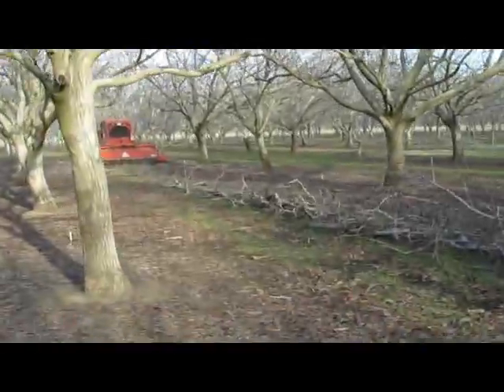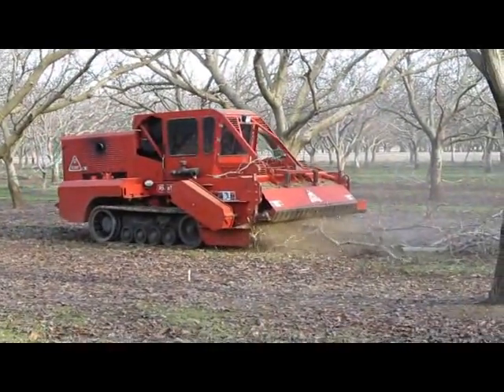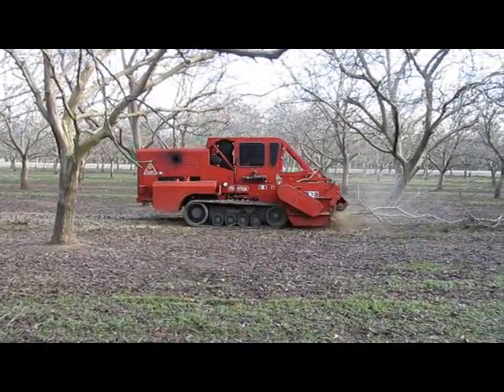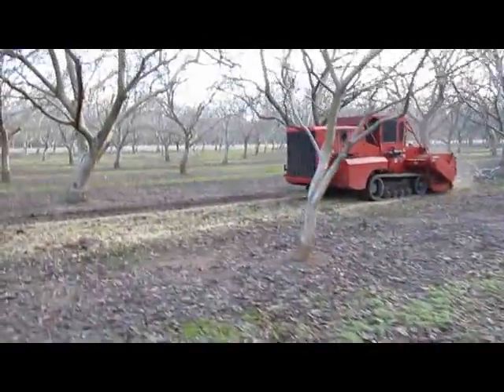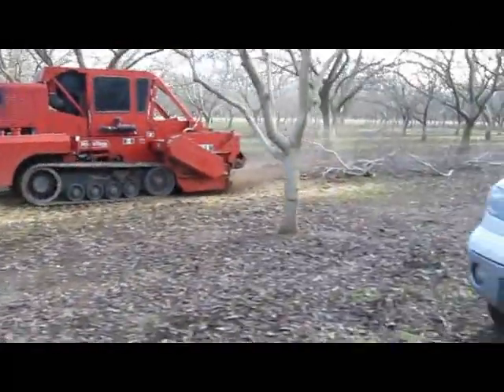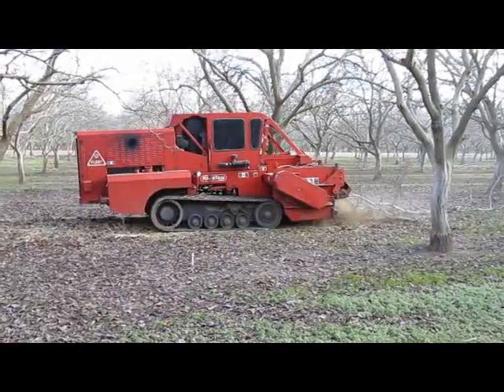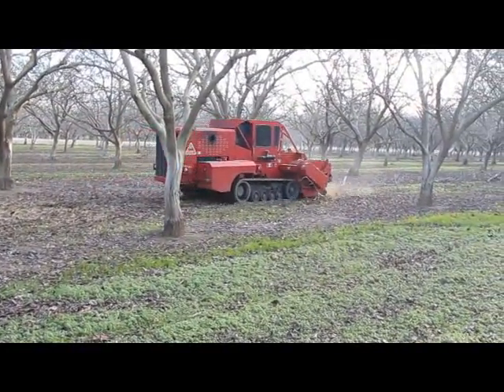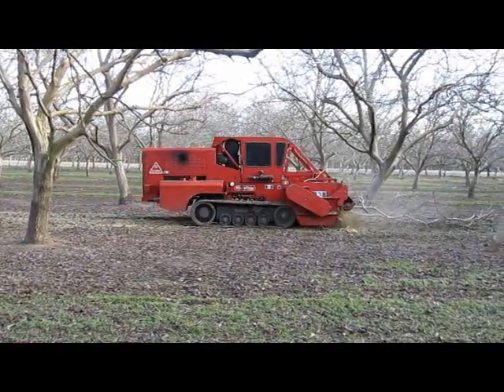Environmental Benefits of Mulching Pruned Wood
This mulching machine provides an environmentally friendly means for taking care of the prunings in groves and orchards. In this California walnut grove, CAPS Farm Manager Ken Peters explains how the machine not only eliminates the need for burning, but also puts organic material back into the soil. He outlines the equipment specs and reviews the machine's functions and benefits. Capital Agricultural Property Services provides farm land management, consulting and real estate brokerage services in the major growing areas of the country. for details.